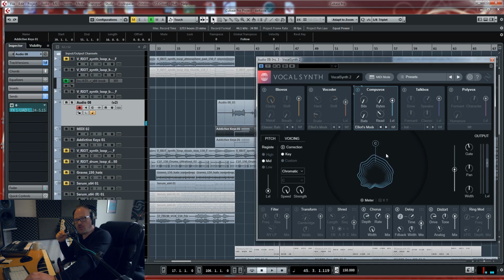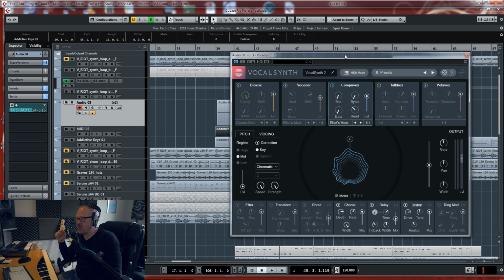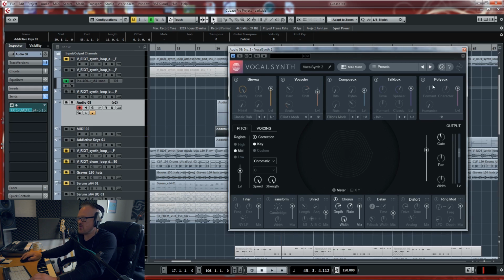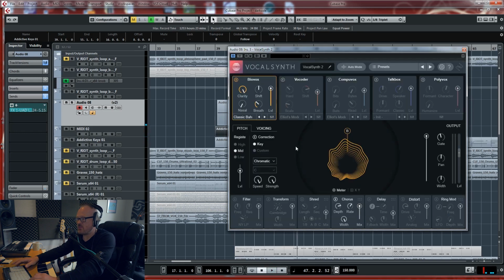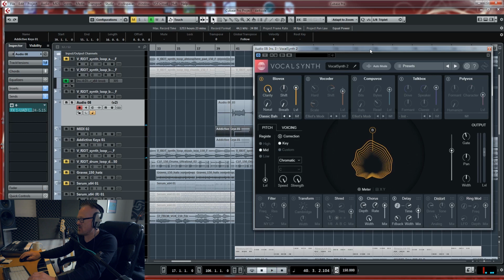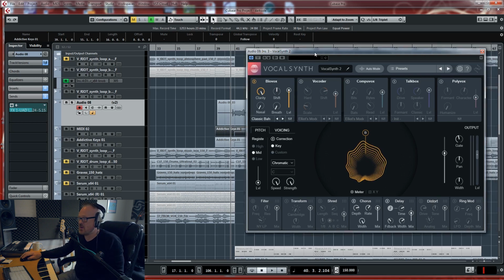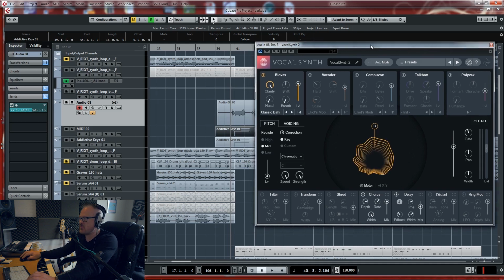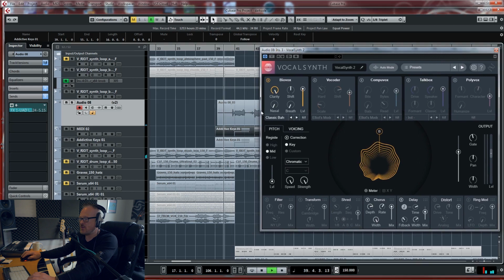Music Production tutorial 5 (Izotope VOCALSYNTH 2)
Today Im having some fun with Izotopes brand new plug in VOCALSYNTH 2!